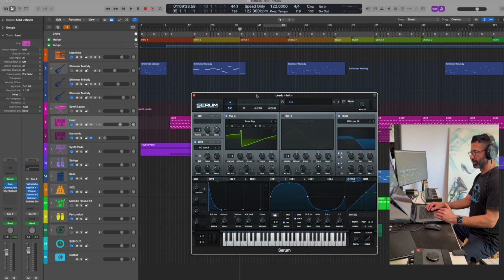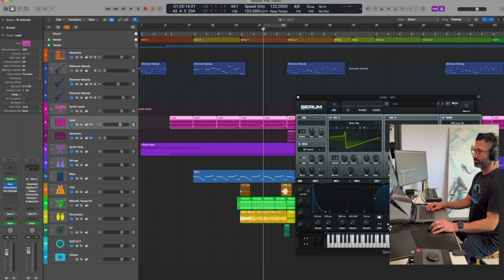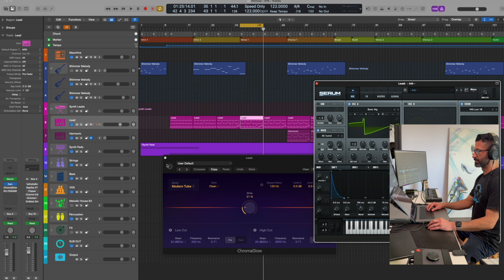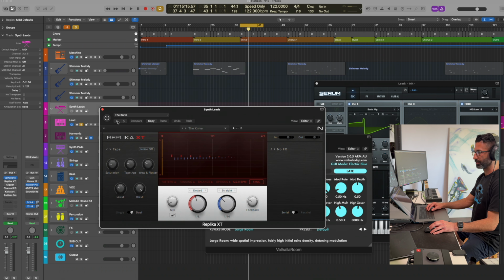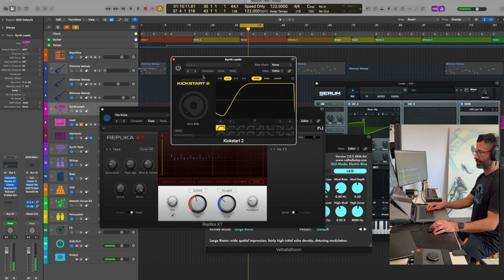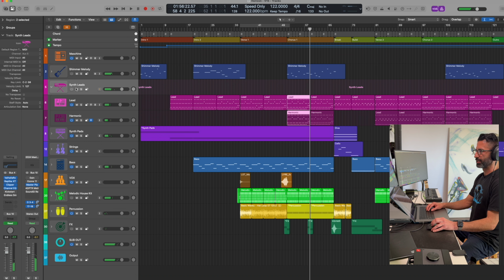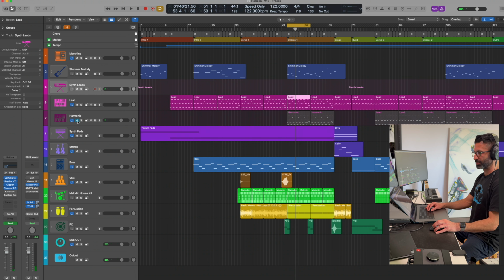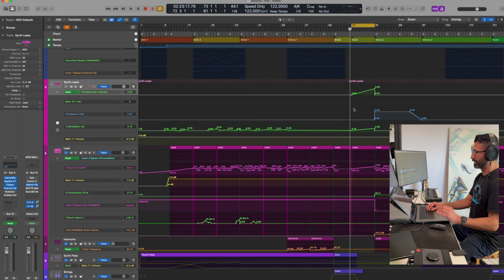Serum pluck for [Horizon] a new melodic house song